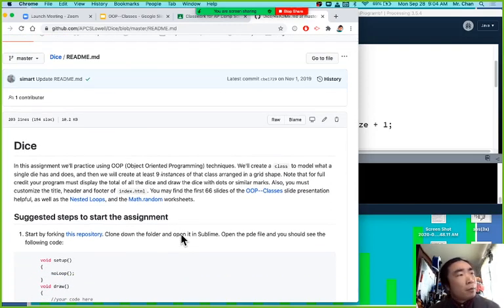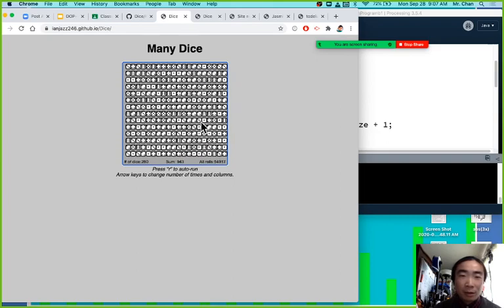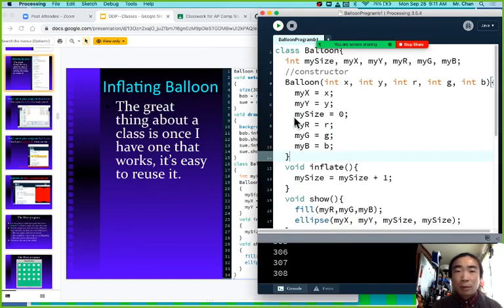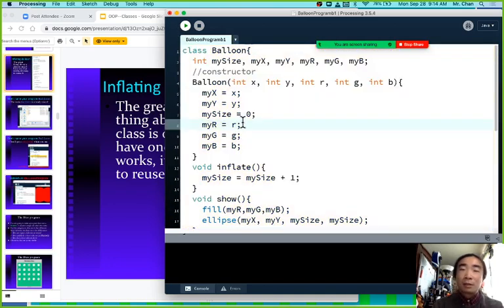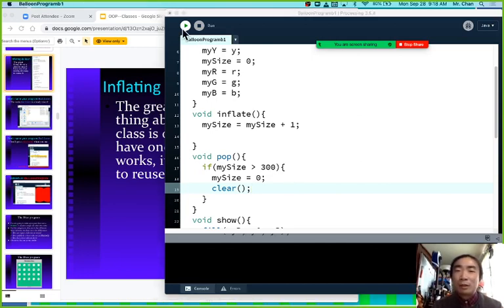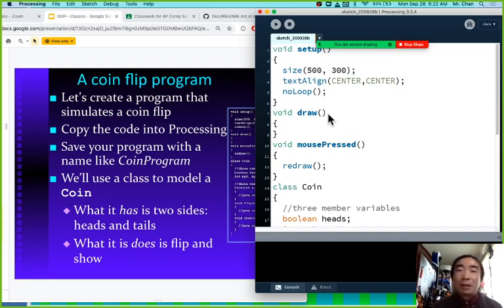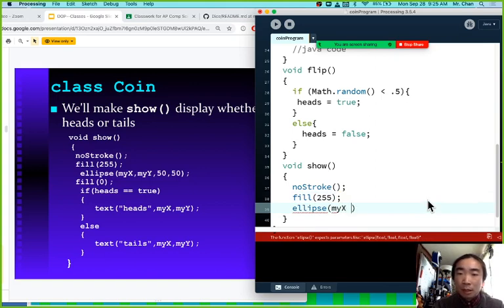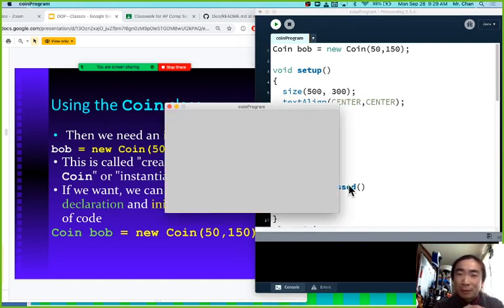2020 09 28 B1 More Objects Coin